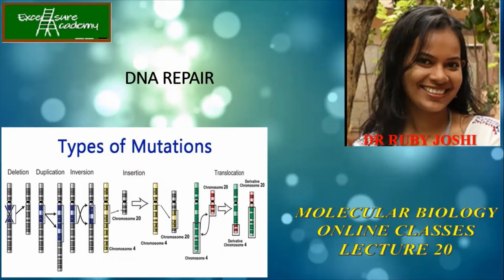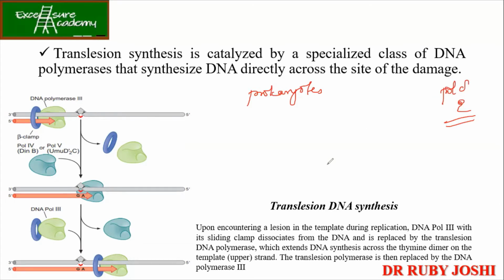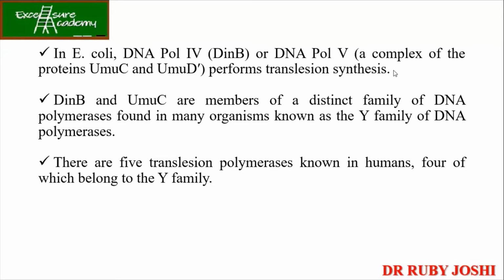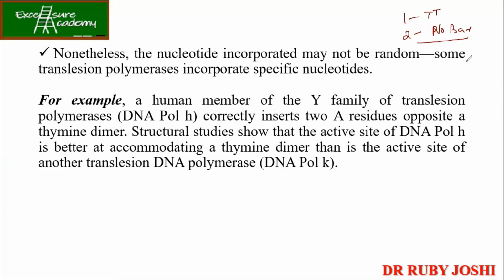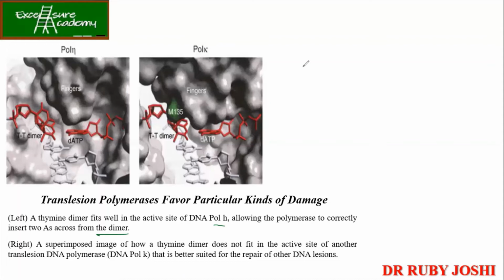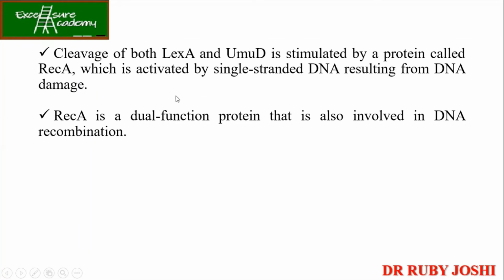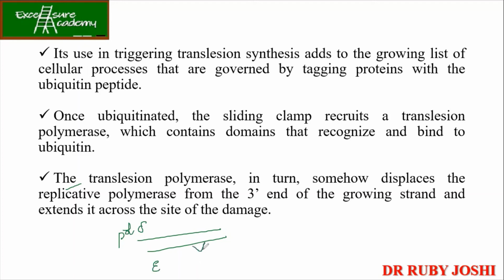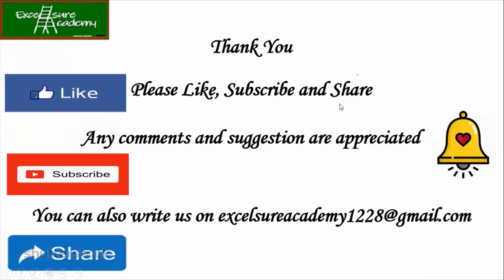DNA Repair Lecture_20 Online Class Mol Bio